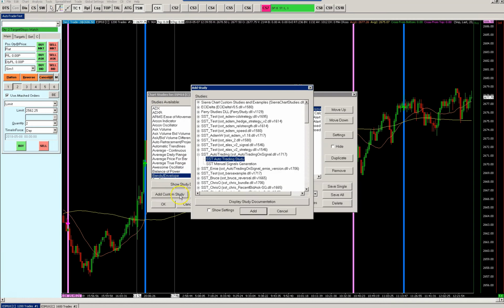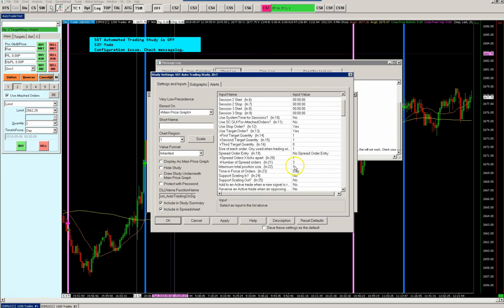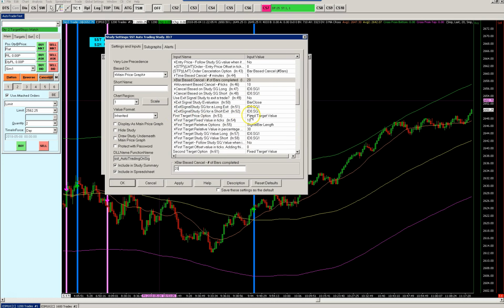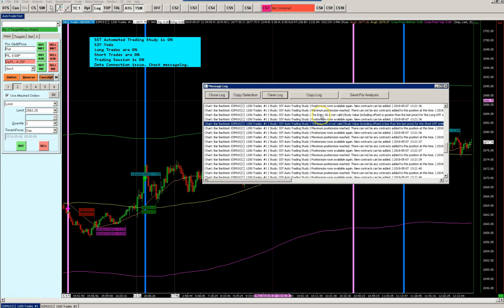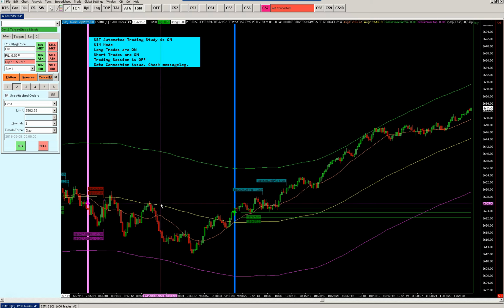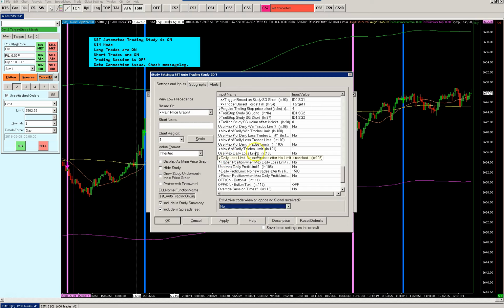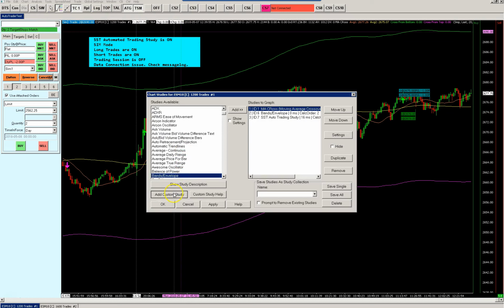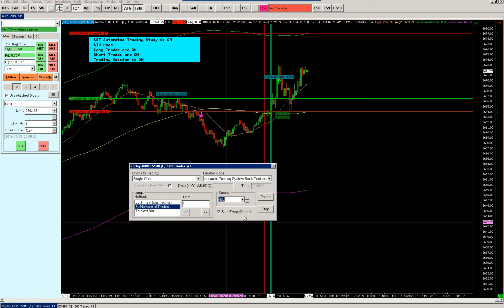Simple Systemtrading - The AutoTrader Video Tutorial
A tutorial video on the SST Autotrader Study for Sierra Chart.

see this blog post for more details on how to get this study: